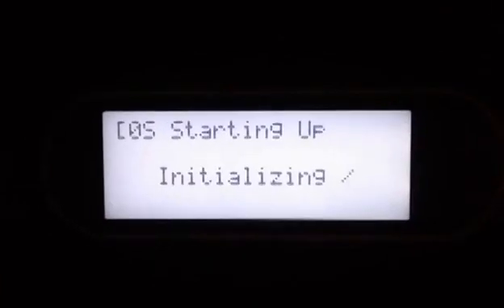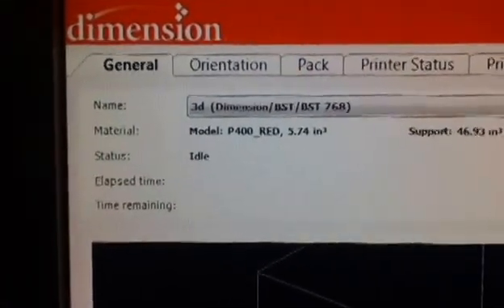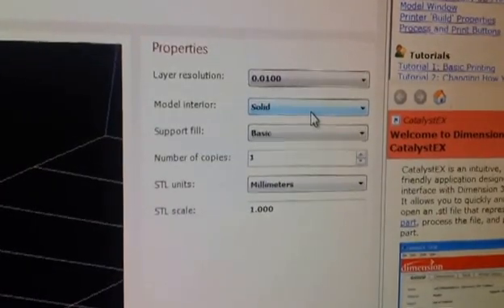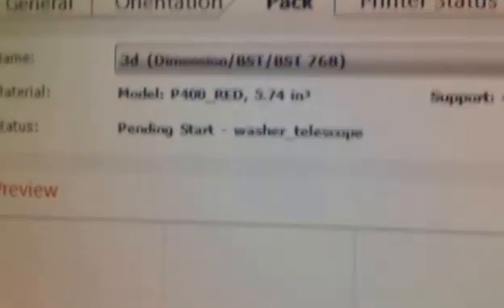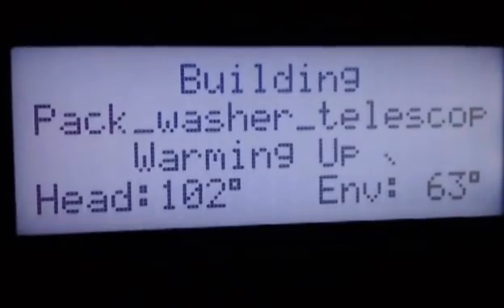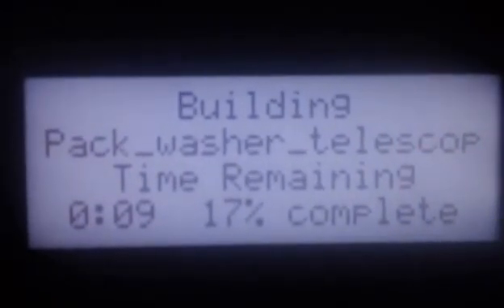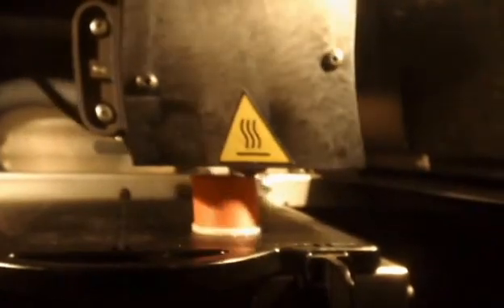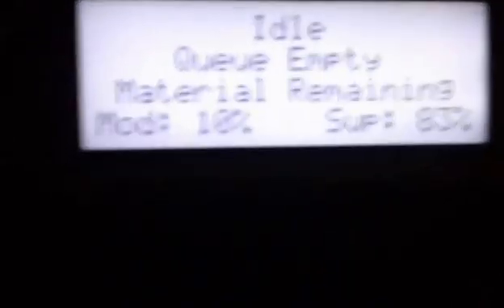BST 768 rapid prototyping 3D Printer demo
A quick rundown on building a basic .STL 3d washer on a Dimension BST768 3D Printer